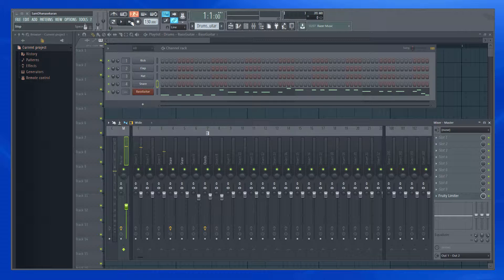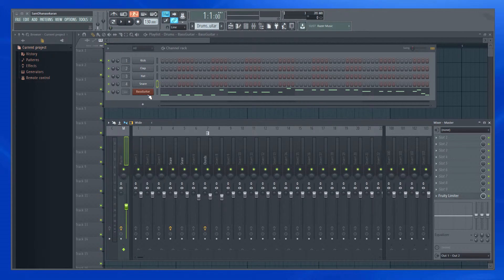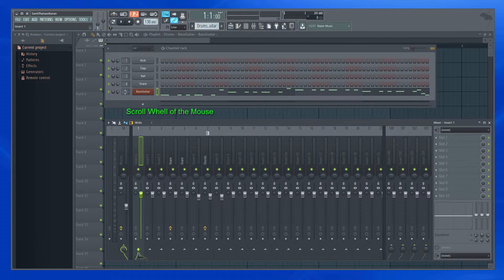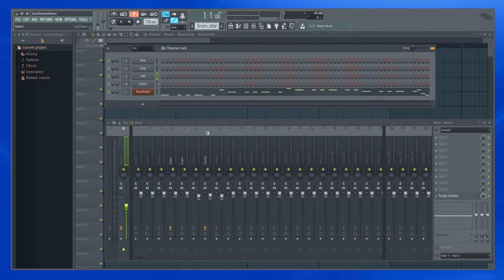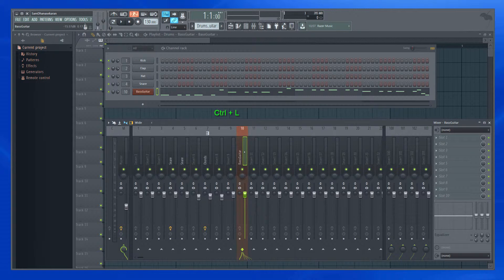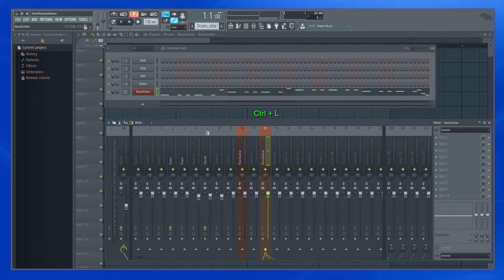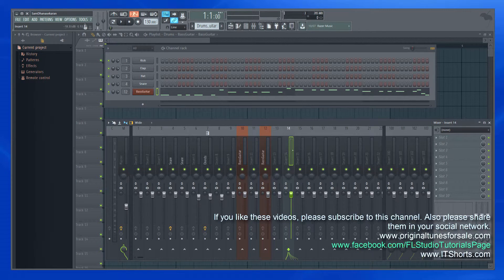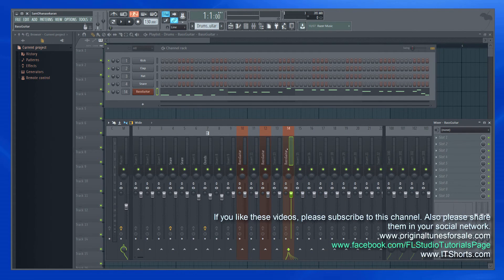FL Studio Tips - 2 - Assigning a Mixer track to a channel quickly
This video gives some quick tips about assigning mixer tracks to a channel in FL Studio.